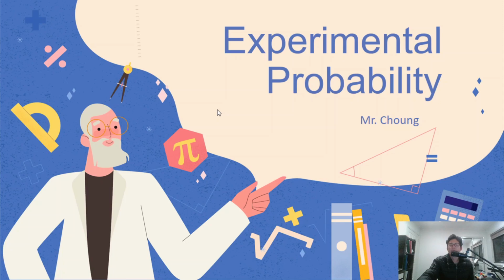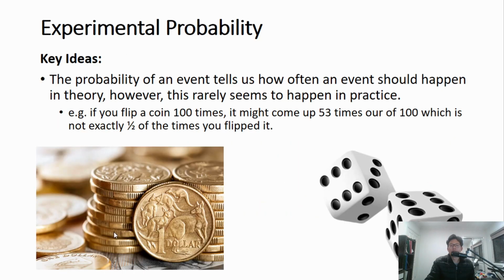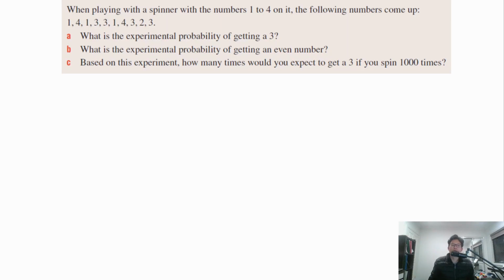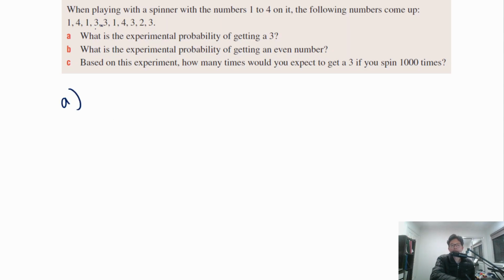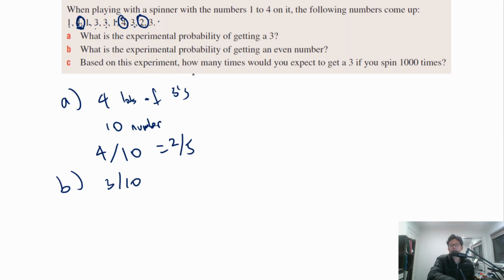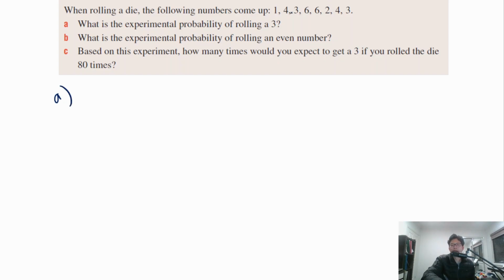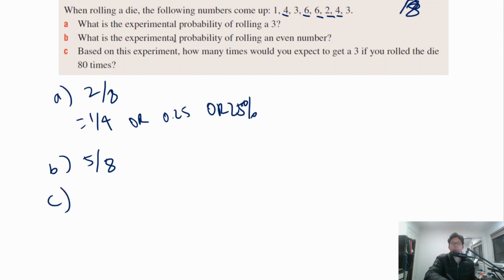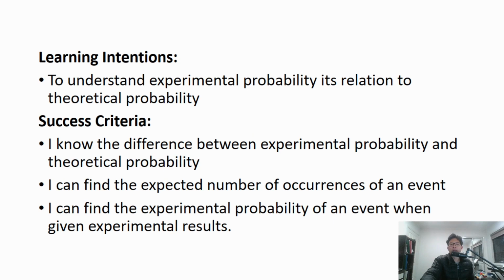8I - Experimental Probability (Year 7)